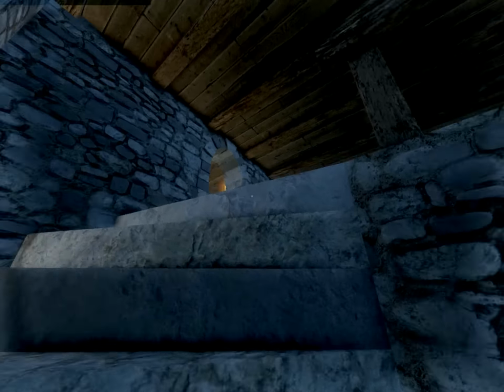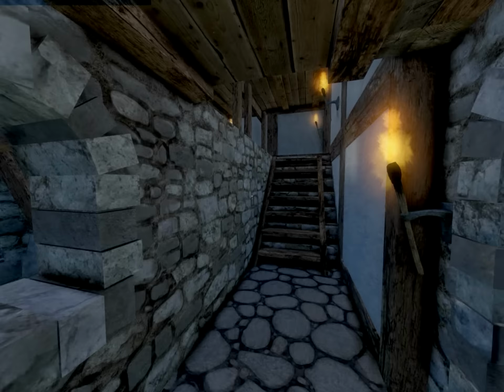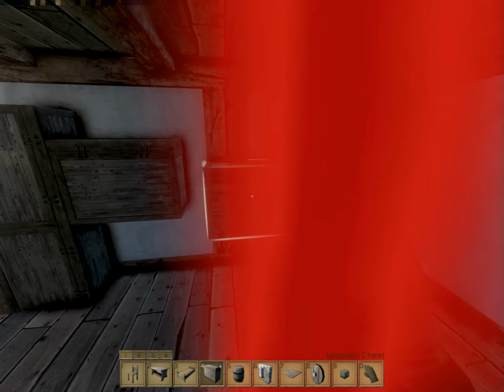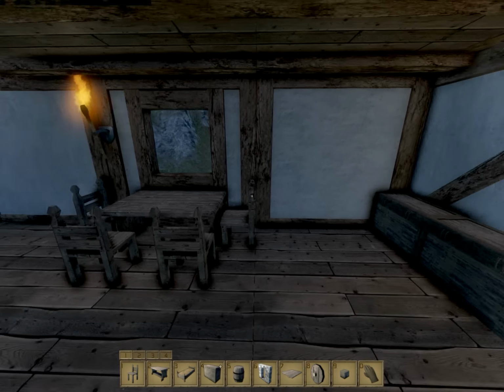Medieval Engineers | Let's Build | Tavern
Hello!

Welcome back to Medieval Engineers. This series we will be building specific and detailed structures. You guys can tell me what to build and it shall be done. Lothloria will remain on hiatus until it is more stable - the game is early access and all.

This Episode we build a Tavern! Using reference materials can bring a new style and detail in my builds as you can see.

-Uthris

Medieval Engineers is a sandbox game about engineering, construction and the maintenance of architectural work and mechanical equipment using medieval technology. Players build cities, castles and fortifications; construct mechanical devices and engines; and perform landscaping and underground mining.

Medieval Engineers utilizes a realistic volumetric-based physics engine with a focus on structural integrity: all game objects can be assembled, disassembled, damaged or destroyed, and the object’s mass and structure influences its integrity. The game comes with creative mode and an early prototype of survival mode.